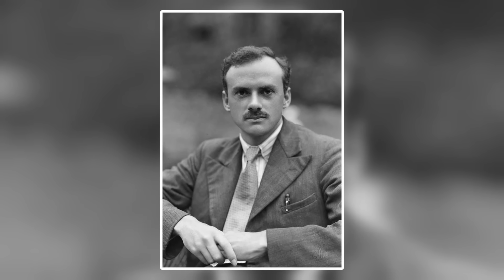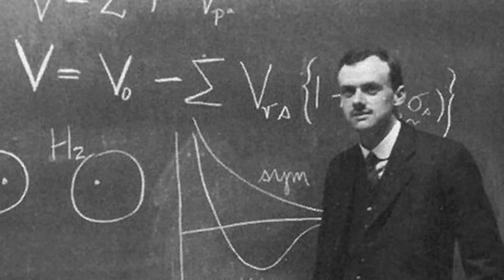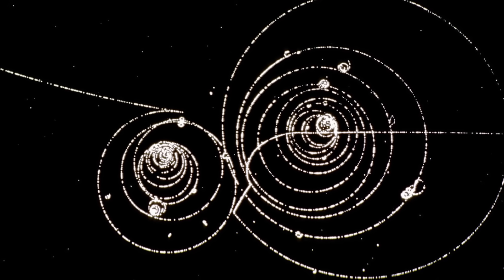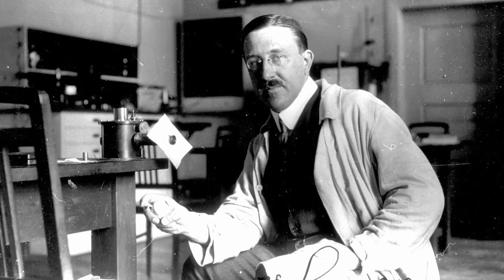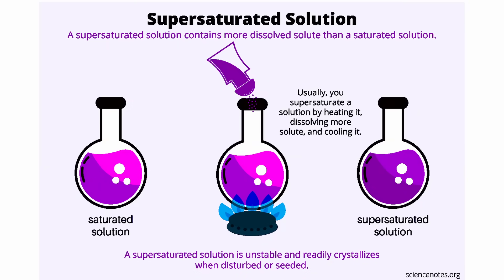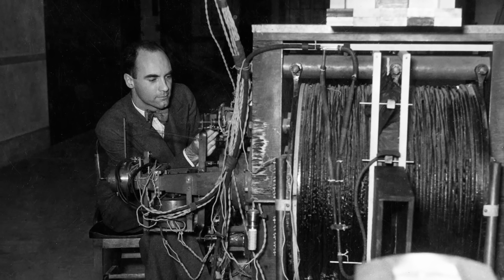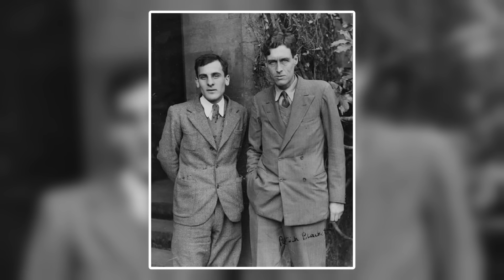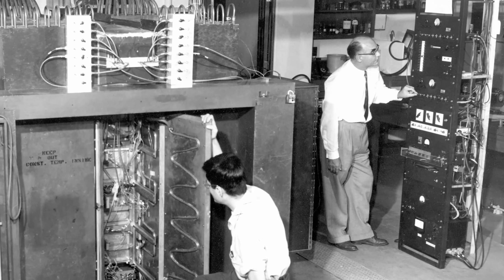How the Positron Was Discovered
Carl David Anderson was and American physicist known for discovering the positron and the muon. His experiments with the positron, under the guidance of Robert Millikan, confirmed both Dirac's equation proposing the existence of antimatter and Einstein's equation of mass-energy equivalency. He won the Nobel Prize in physics in 1936 for this discovery.